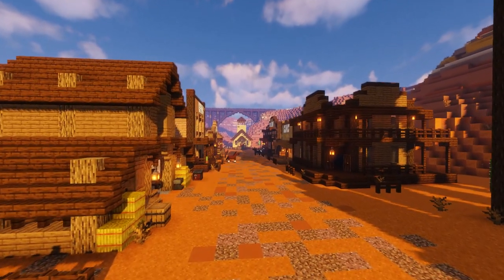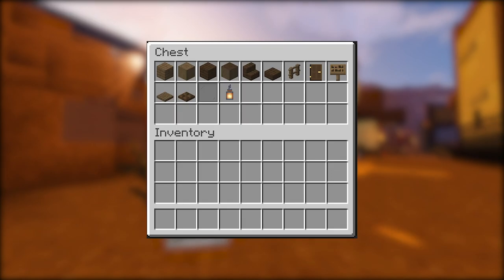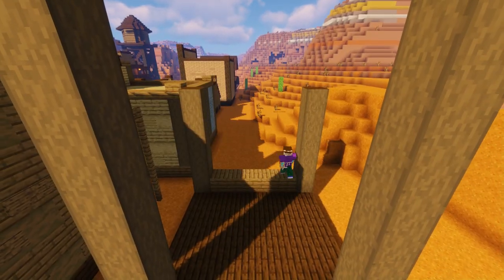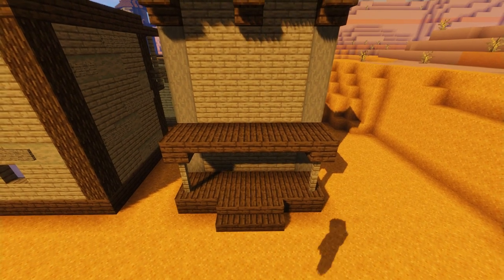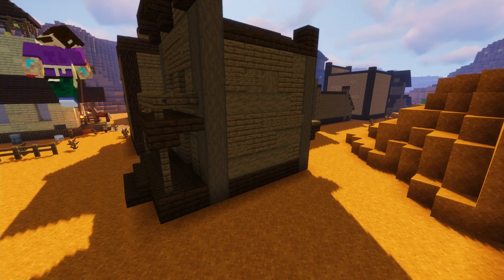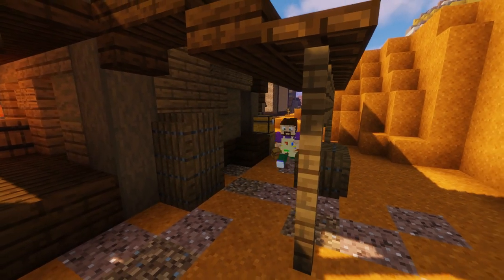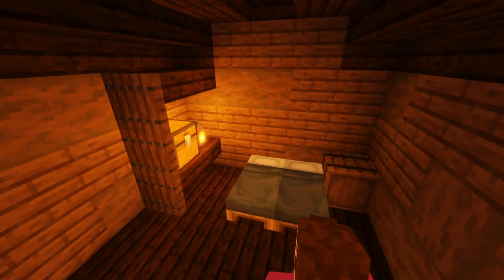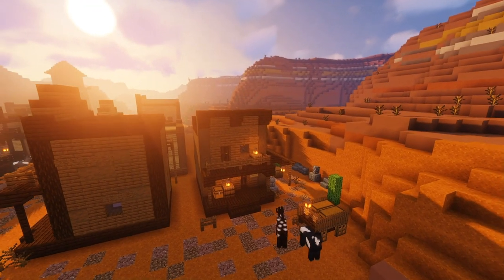Minecraft: How to Build a Wild West Undertakers (Tutorial)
In today's Minecraft Tutorial, we're back in our Wild West Town and I'm going to show you how to build a Wild West Undertakers! Our town has a graveyard but not a funeral director so let's give him a coffin workshop and a body wagon!

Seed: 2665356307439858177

Socials

Links